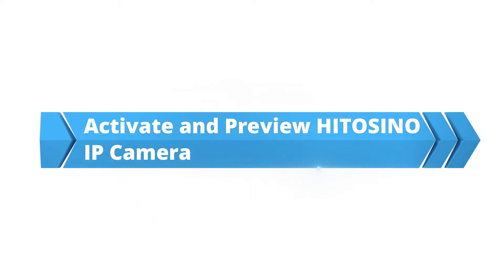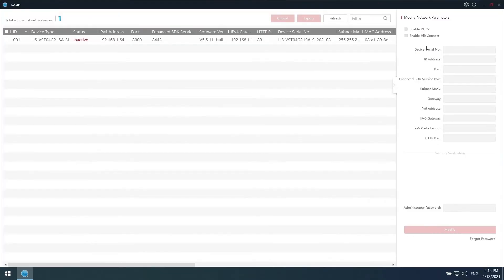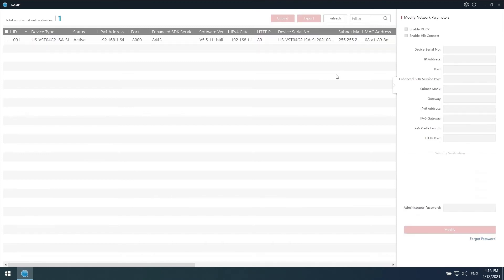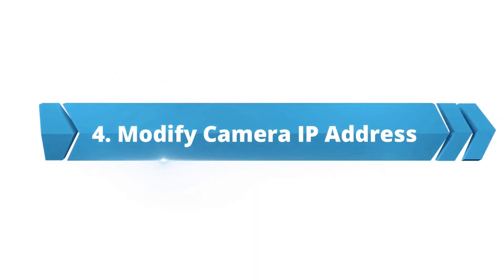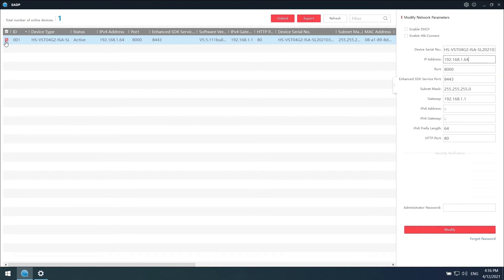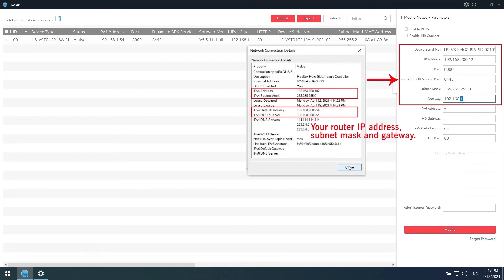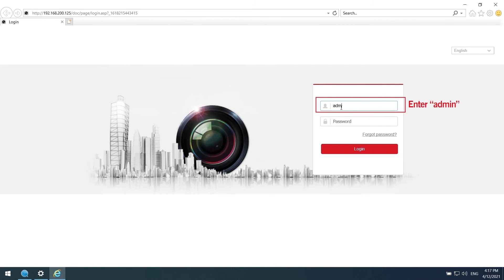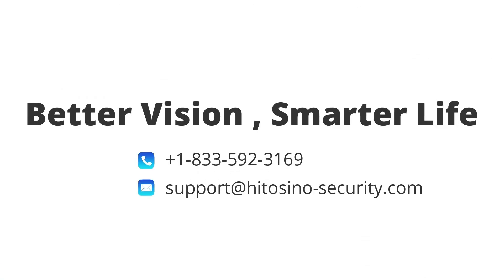How to activate and preview Hitosino PoE IP Camera (same with Hikvision)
In this video, you will learn how to activate and preview Hitosino PoE IP camera. When you use Hikvision camera, you can refer to the video too.

This is the content of the video:
0:00 - Topic Introduction
0:14 - Prerequisite
0:28 - Camera Activation
1:01 - Check Router/Network IP Address
1:25 - Modify camera IP Address
2:37 - Camera Preview

Thanks for your support always!